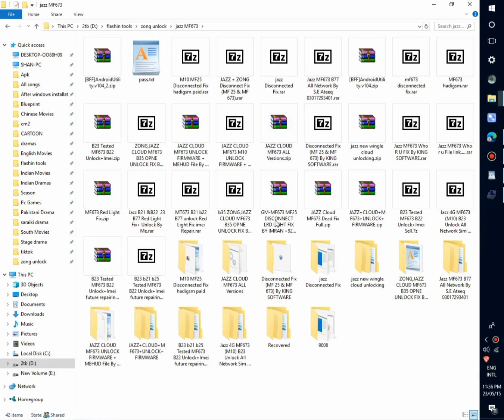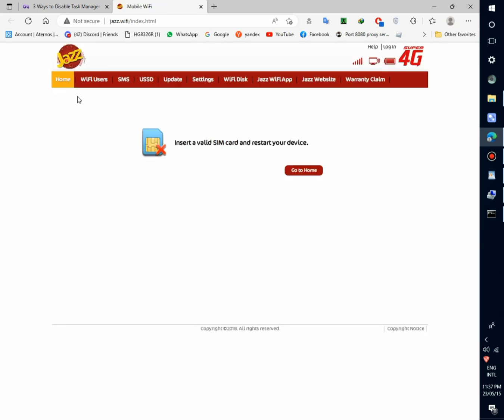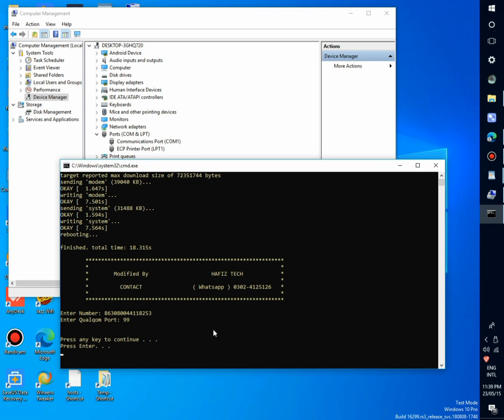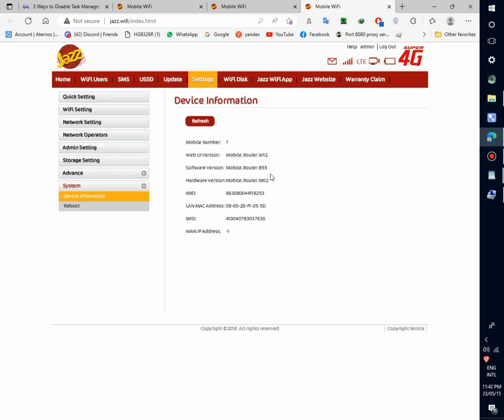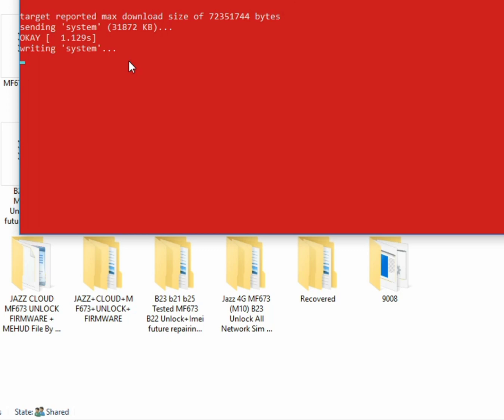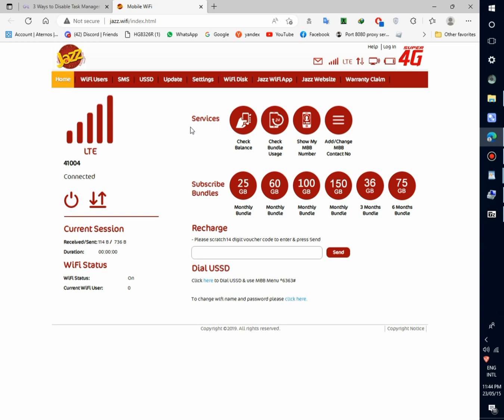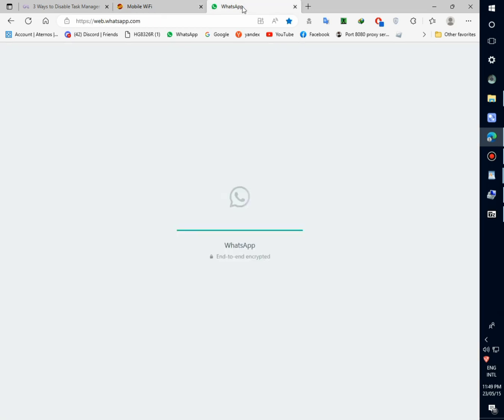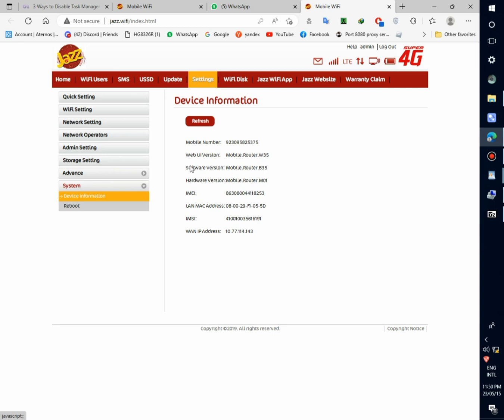Jazz mf673 m10 all version network unlock with full signal and full speed Disconnecting issue solve